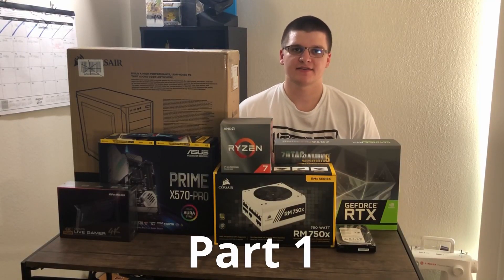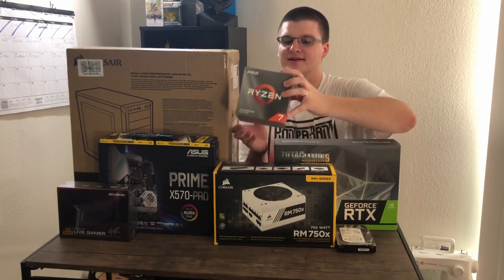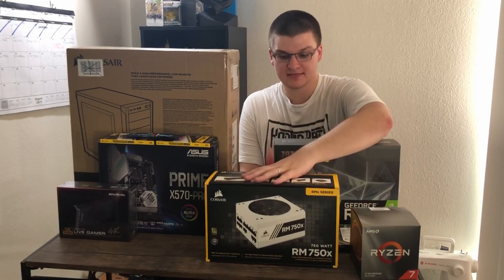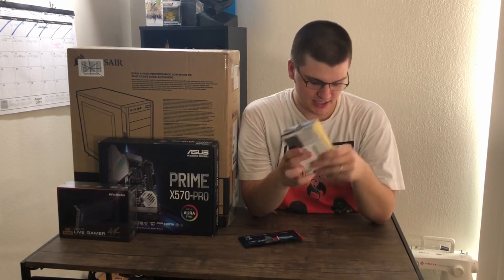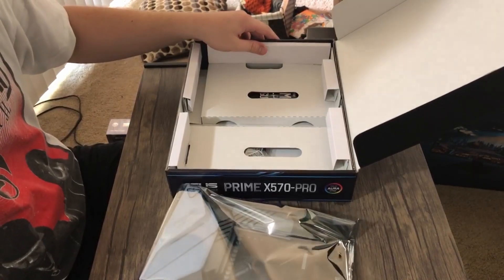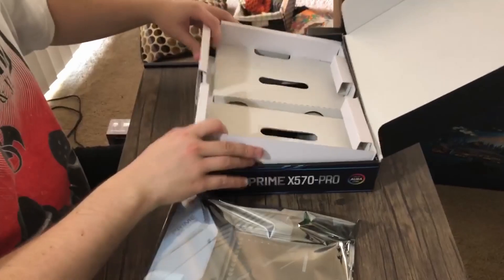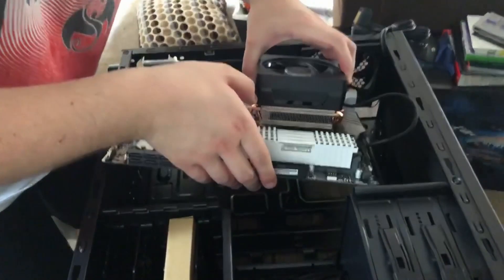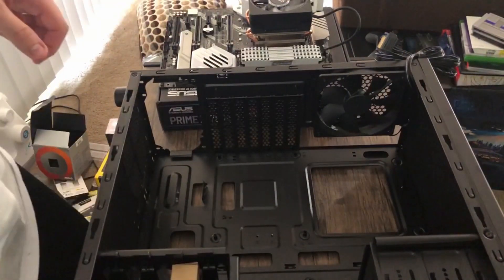Streaming and Editing PC Build [Part 1/2]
I attempt to build a new desktop for me so that I can stream and edit youtube videos.

Case (CORSAIR Carbide 100R)
Motherboard(ASUS Prime X570-Pro)
CPU (AMD Ryzen 7 3700X)
RAM (Corsair Vengeance LPX)
Power Supply (CORSAIR RMX White Series)
Graphic Card (RTX 2070 Super)
Capture Card (AVerMedia Live Gamer 4K)

Keyboard (Razer Cynosa Chroma)
Monitor (Asus MG278Q)
Thermal Paste (ARCTIC MX-4)